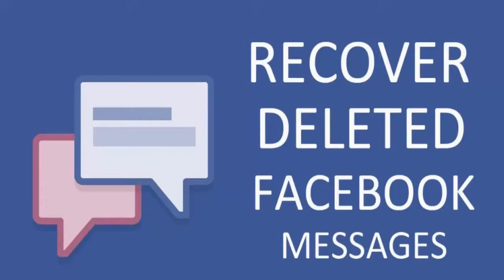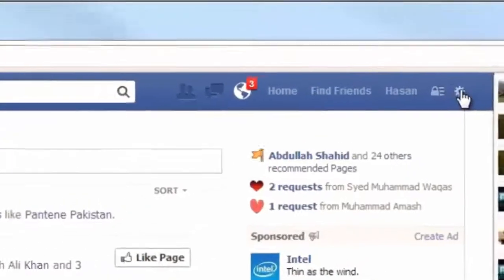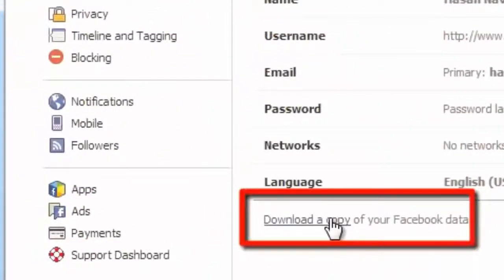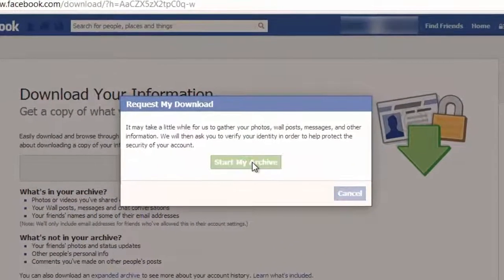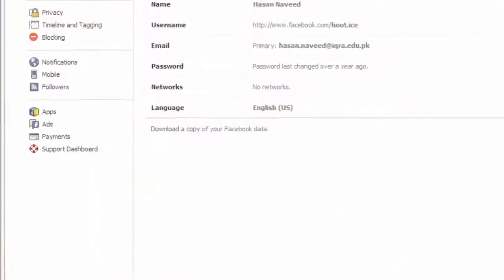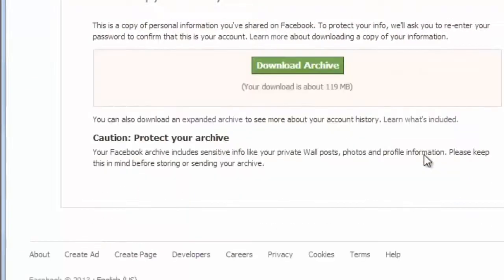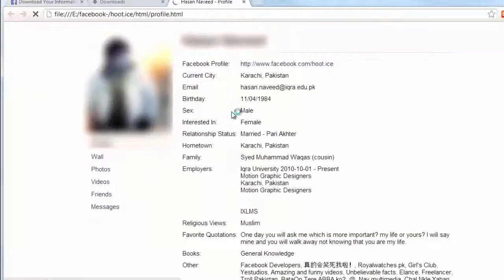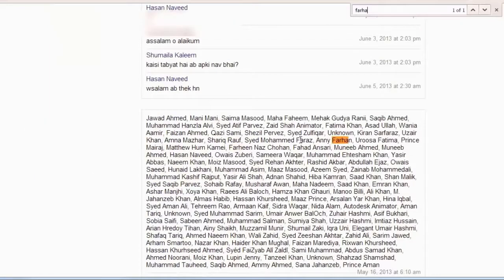How to Retrieve Deleted Facebook Messages ! Recover Deleted Facebook Messages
How to Retrieve Deleted Facebook Messages ! How to Recover Deleted Facebook Messages on android or on your laptop 2019